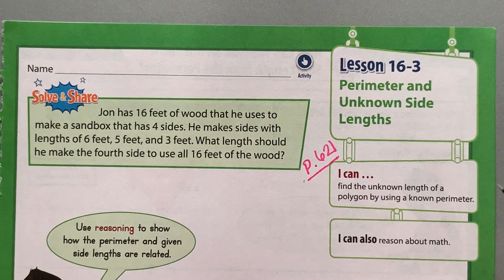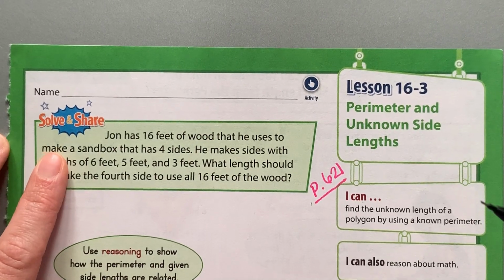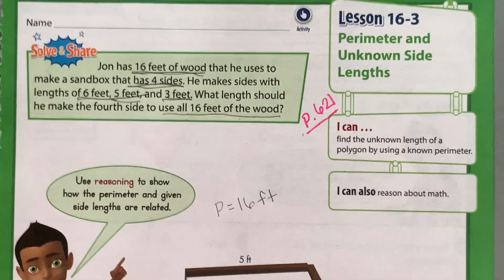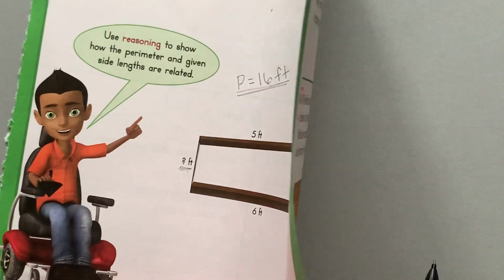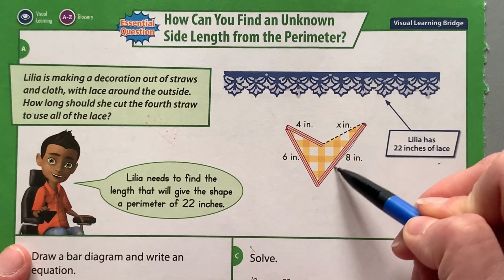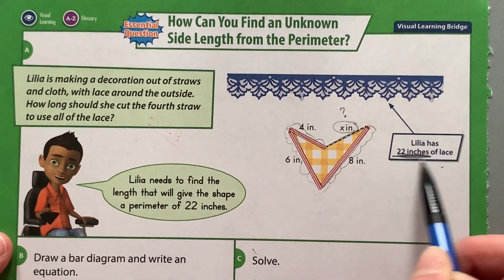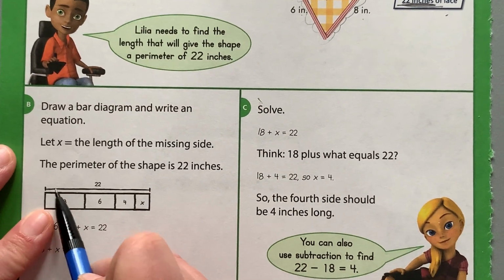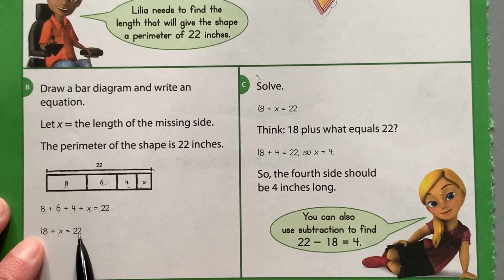16-3 perimeter and unknown side lengths- envision 2.0 3rd grade